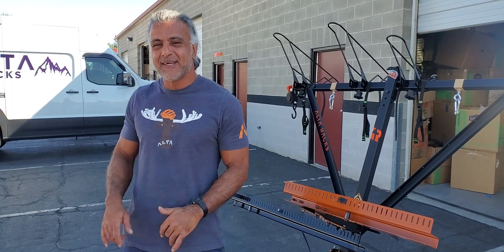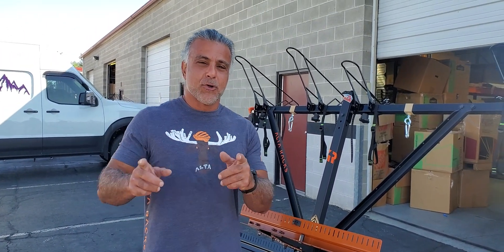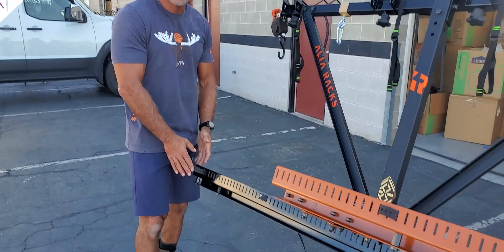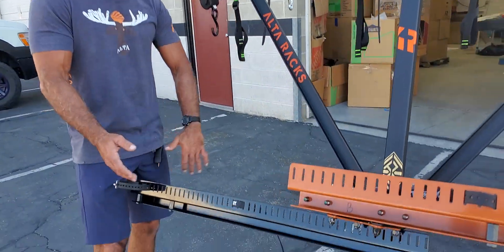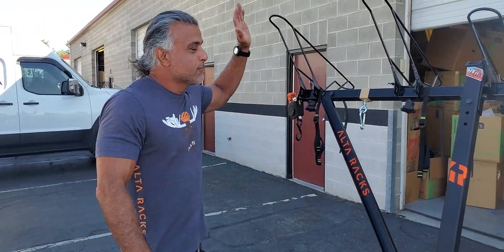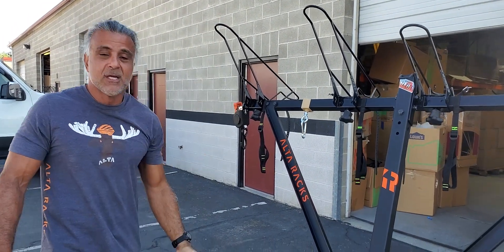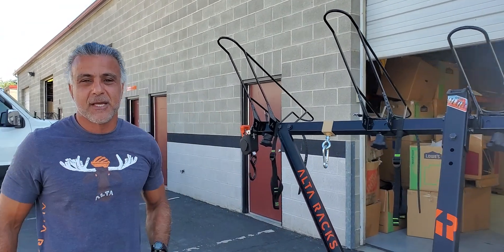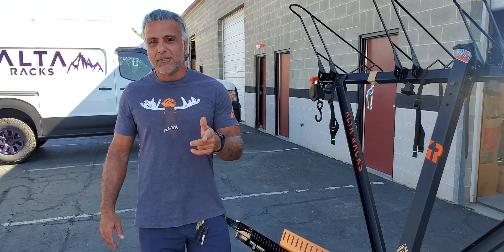How to Design the BEST Bike Rack | Professional Engineering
Engineered for Eternity: ALTA Bike Racks' Minimum Viable Design Philosophy

Discover the pinnacle of engineering: ALTA Bike Racks' revolutionary approach to bike rack design. Our philosophy of "barely works forever" achieves the perfect balance of strength and weight optimization.

Key Features:
Collapsible baskets and low bars for wheel protection
Optimized weight distribution for longevity
Lifetime warranty on all products

Experience the difference of a rack designed to serve you for a lifetime. ALTA Bike Racks: where minimal design meets maximum durability.

Why choose ALTA:
Unparalleled strength-to-weight ratio
Innovative impact-absorbing technology
Built to outlast the competition

Don't settle for racks that can't withstand the test of time. Invest in ALTA - engineered for eternity, built in America.